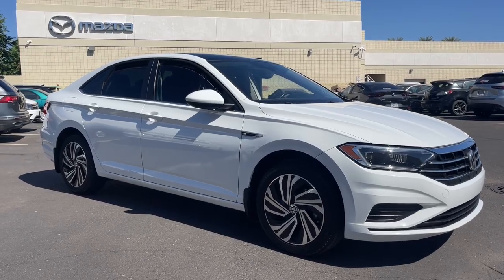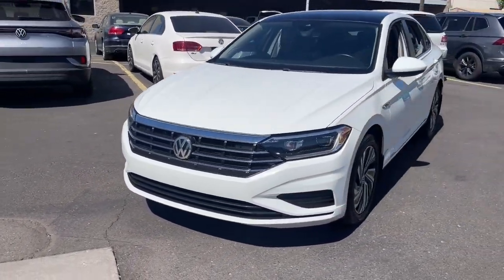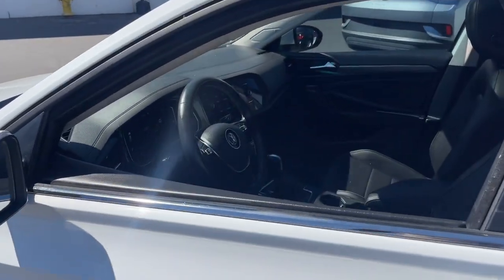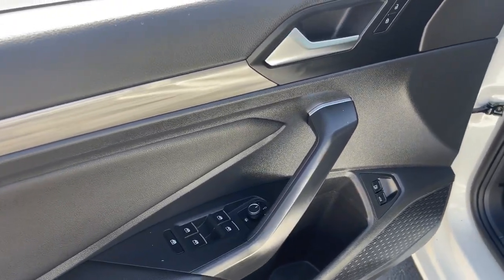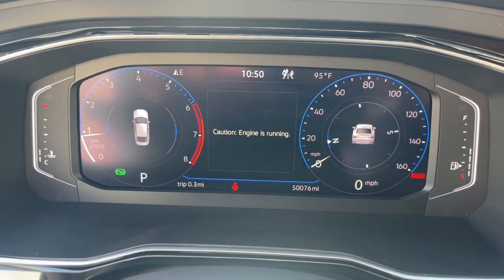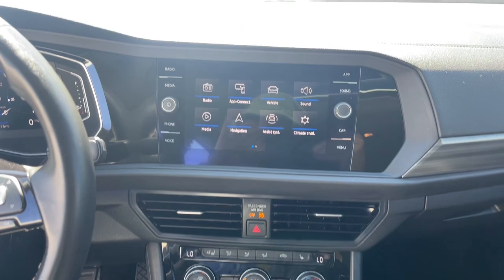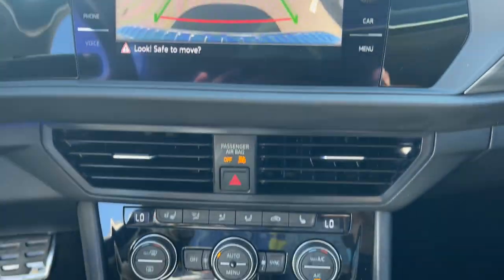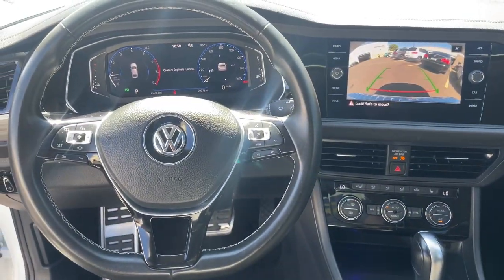2021 Volkswagen Jetta Mesa, Gilbert, Chandler, Tempe, Queen Creek, AZ 23912A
Pure White Used 2021 Volkswagen Jetta SEL available in Mesa, Arizona at Berge Mazda Volkswagen. Servicing the Gilbert, Chandler, Tempe, Queen Creek, AZ area.

CARFAX One-Owner. Clean CARFAX. Certified. White 2021 Volkswagen Jetta SEL FWDbr8-Speed Automatic 1.4L TSIbrbrOur Family To Yours With Only The Best Hand Picked Pre-Owned Vehicles For Sale At The Best Prices!brbrServing The Valley For Over 40 Years!brbrRecent Arrival! 29/39 City/Highway MPGbrbrVolkswagen Certified Pre-Owned Details:brbr  * 100+ Point Inspectionbr  * Vehicle Historybr  * Roadside Assistancebr  * Warranty Deductible: $50br  * For CPO Vehicles purchased on or after January 5, 2021: MY17 and older vehicles are eligible for a 2 year, 24,000 mile whichever occurs first, limited warranty. MY18 and MY19 vehicles are eligible for a 1 year, 12,000 mile whichever occurs first, limited warranty. MY2020+ vehicles are eligible for a 2 year, 24,000 mile whichever occurs first, limited warranty. 3 month SiriusXM Platinum Plan trial subscription.